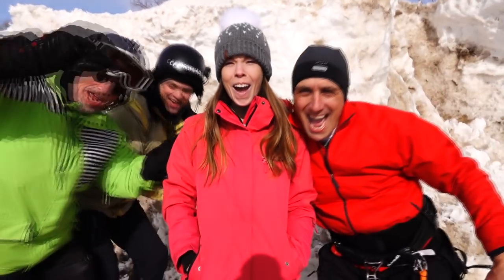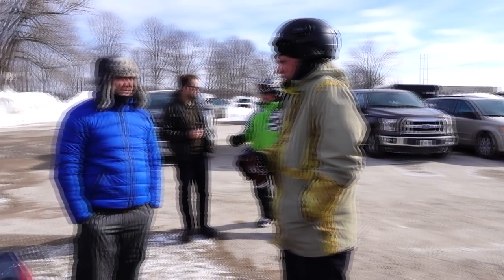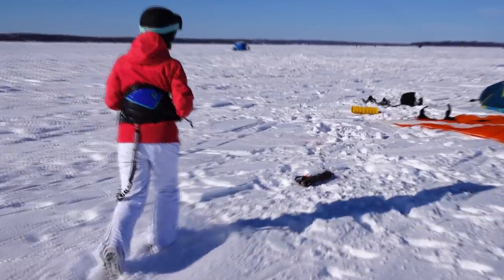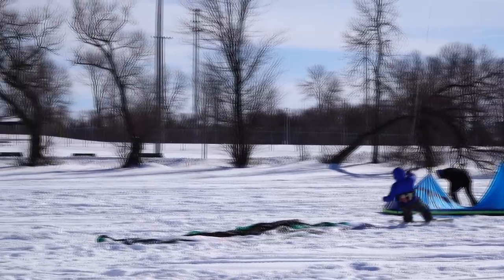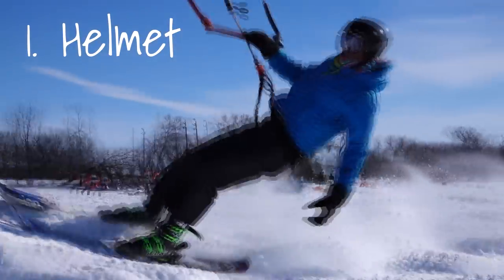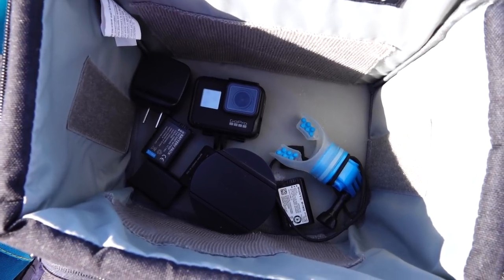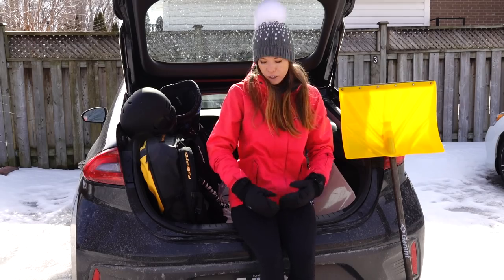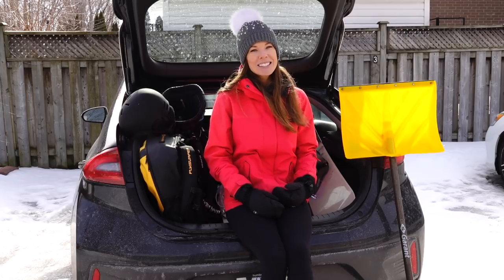Ultimate Snowkiting Checklist (Kitesurf in SNOW!)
Want to go snowkiting (kiteboarding in the snow)? Here's our ultimate snowkite checklist - covering the wind, snow, conditions, locations and gear, plus 8 essential must-have items to have a great session!